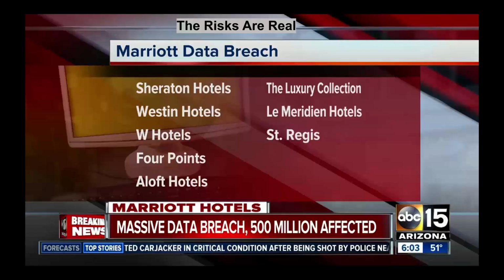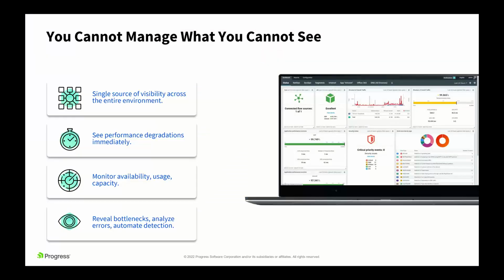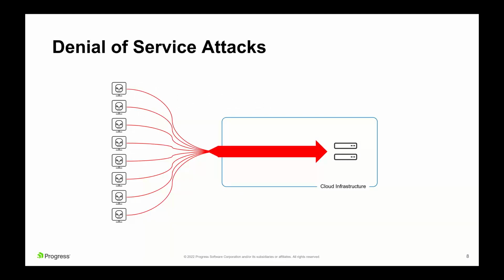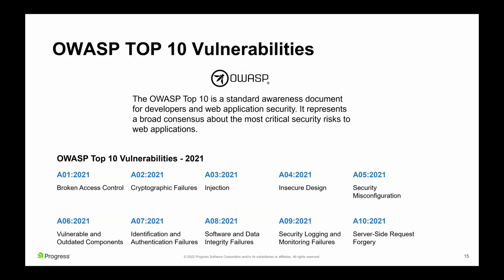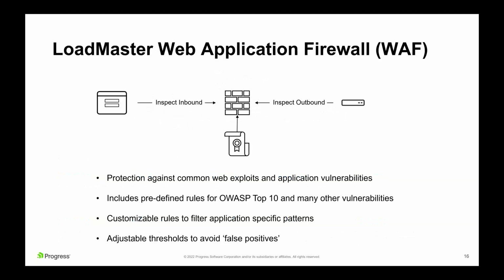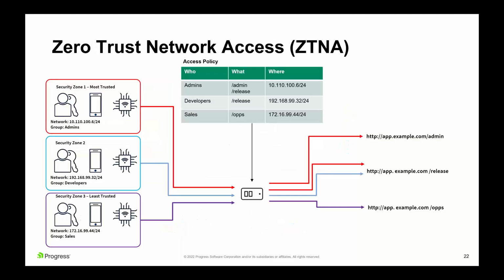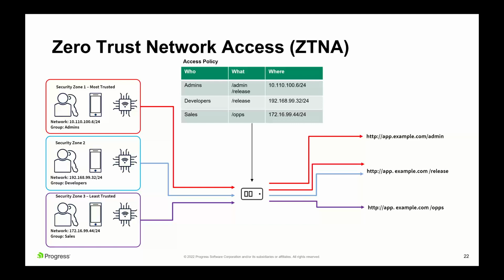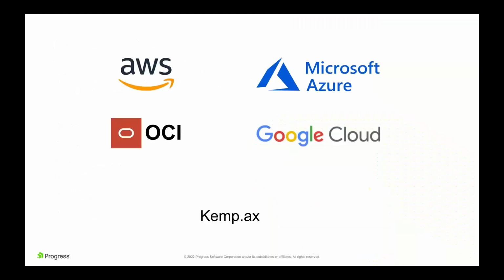How to Add Layered Protection to Cloud Applications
Organizations adopting Cloud must consider the challenges of securing applications from vulnerabilities and protecting their end-users from encountering availability or performance issues. In this webinar, Progress Kemp will show how to effectively deploy layered protection to secure Cloud applications and optimize for a better application experience. Join Progress Kemp Principal Product Manager Maurice McMullin for a discussion of:

- Why layered application protection is needed
- How to deploy layered security for Cloud applications and deployment best practices
- How layered security defends against attacks and emerging cyber threats

Join us for this webinar, “How to Add Layered Protection to Cloud Applications,” where we guide you through the steps of securing cloud applications with layered defense from Progress Kemp LoadMaster load balancer solutions.